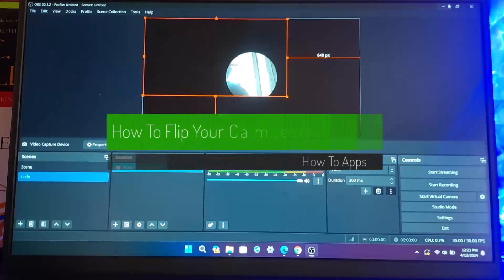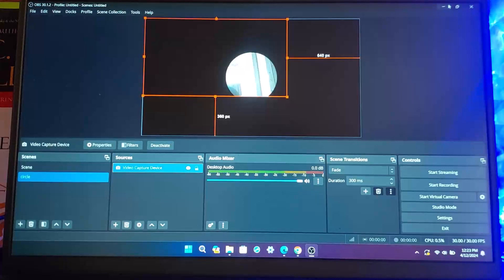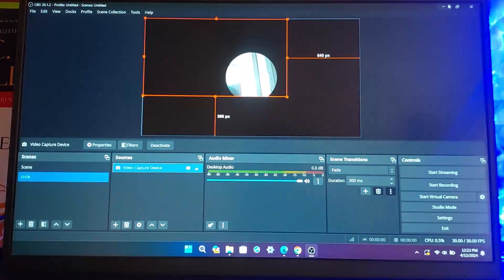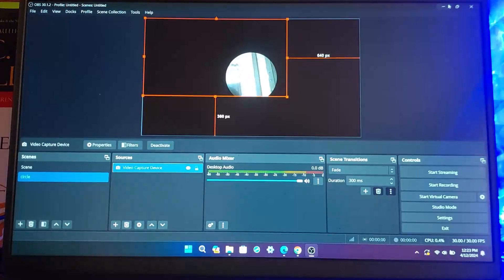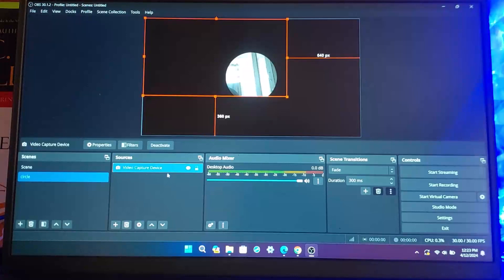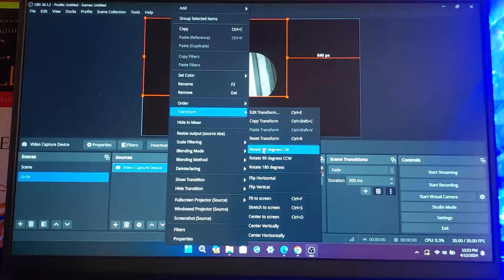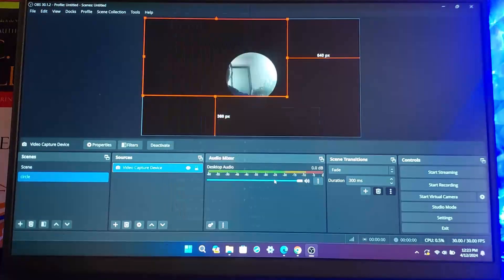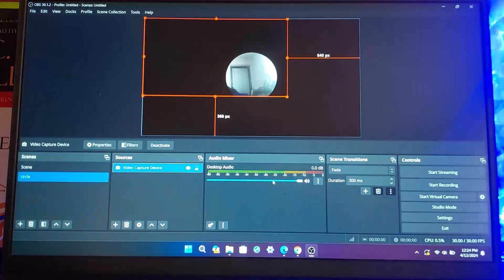How To Flip Your Camera On Obs !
In this tutorial video, I will simply show you how to flip Camera on OBS. So just make sure to watch this video till the end.

~ Video Chapters:
0:00 Introduction
0:13 Flip Your Camera On Obs
1:04 Outro